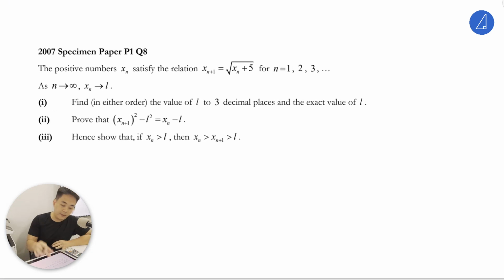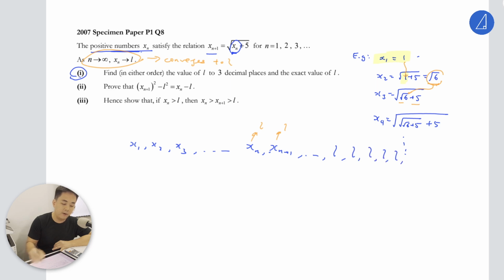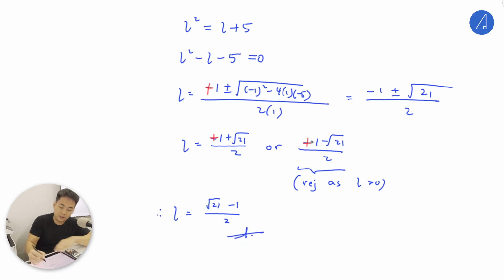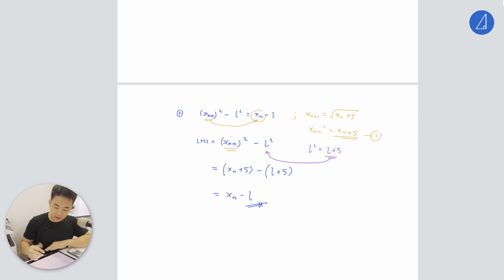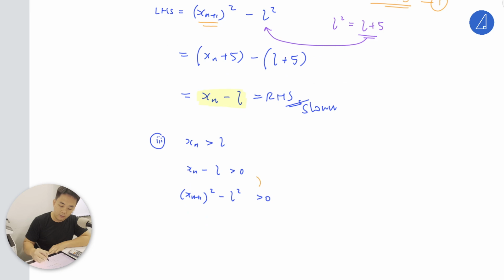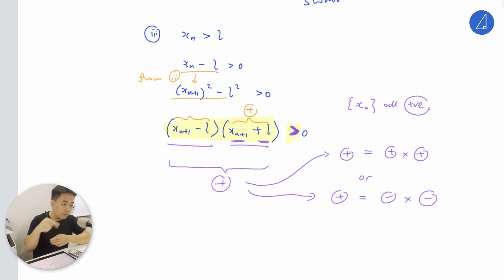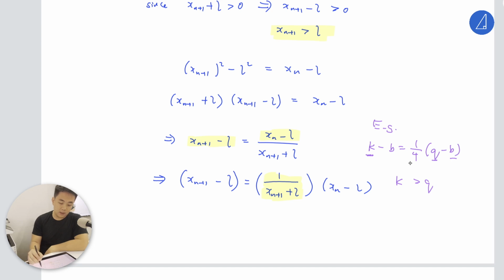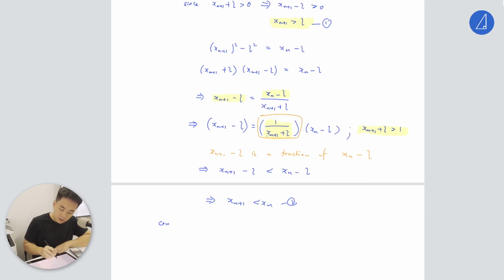[Sigma Notation] 2007 Specimen Paper P1 Q8 - H2 Math Tuition @ Tim Gan Math